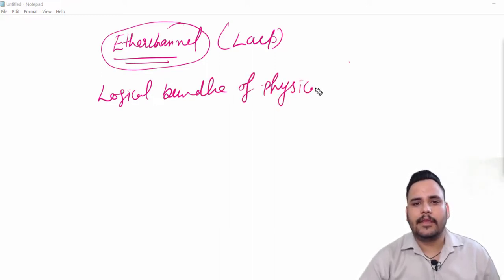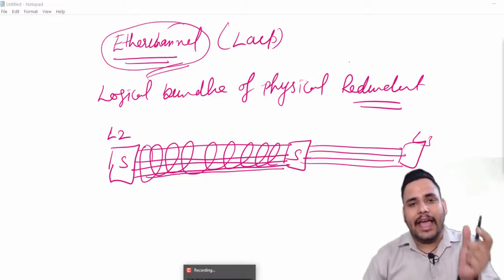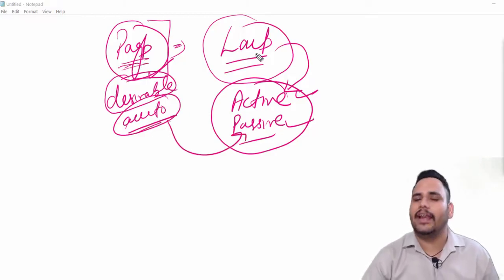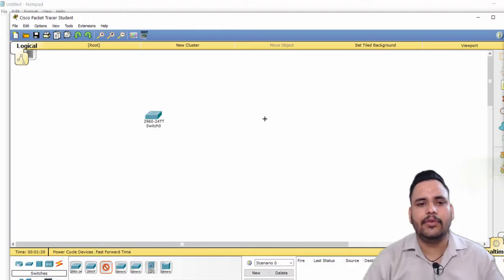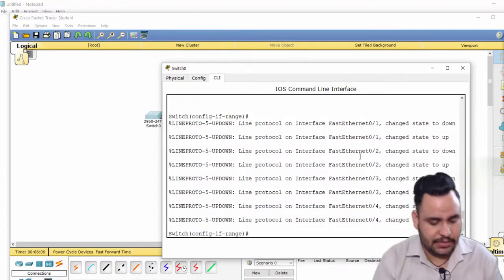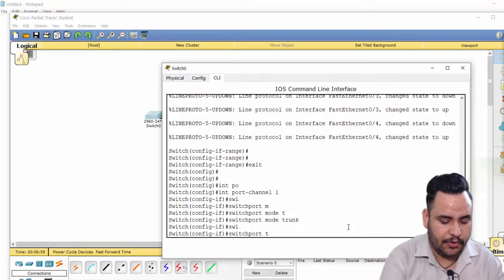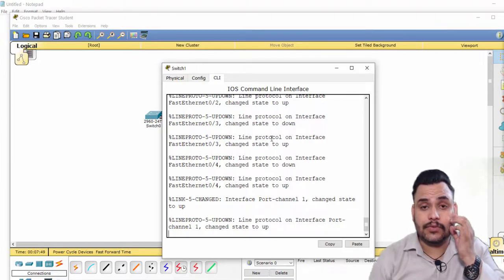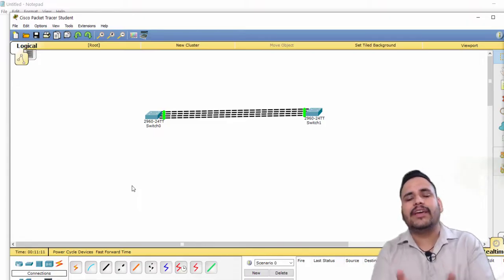Configure and verify EtherChannel LACP | Port Aggregation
To configure and verify EtherChannel with Link Aggregation Control Protocol (LACP) on Cisco devices, follow these steps. LACP allows automatic bundling of physical links to create a logical interface, which provides increased bandwidth and redundancy.

Here’s a step-by-step guide for configuring and verifying LACP-based EtherChannel:

### Step 1: Configure EtherChannel Using LACP

1. **Enter Interface Configuration Mode for Each Physical Interface in the EtherChannel Group**
   - In this example, `GigabitEthernet0/1` and `GigabitEthernet0/2` are bundled into a logical EtherChannel.

   ```bash
   enable
   configure terminal
   interface range GigabitEthernet0/1 - 2

2. **Set the Interface Mode to Trunk or Access (Optional, Based on Network Design)**
   - Configure the interface mode based on your requirements. In this case, let’s use trunk mode.

   ```bash
   switchport mode trunk

3. **Configure LACP Mode on Each Interface**
   - Use the `channel-group` command to create an EtherChannel group and specify LACP mode (`active` or `passive`). The example below uses `active` mode, which initiates LACP negotiation.

   ```bash
   channel-group 1 mode active

4. **Configure the Logical Port-Channel Interface**
   - Now configure the `Port-Channel` interface (the logical interface for the EtherChannel group).

   ```bash
   interface Port-channel1
   switchport mode trunk

5. **Verify Configuration and Save Changes**
   ```bash
   end
   write memory

### Step 2: Verify EtherChannel Configuration

To confirm the EtherChannel setup, use the following commands:

1. **Check EtherChannel Status**
   ```bash
   show etherchannel summary
   - This command displays a summary of all EtherChannel groups, listing their operational status, protocol (LACP), and the state of individual links.

2. **Verify Detailed EtherChannel Information**
   ```bash
   show etherchannel port-channel
   - This shows detailed information about the Port-Channel interface, including active interfaces in the bundle.

3. **Check Individual Port Status**
   ```bash
   show interfaces GigabitEthernet0/1 etherchannel
   - This command shows EtherChannel status for a specific interface, allowing you to verify if it’s part of the Port-Channel.

4. **Verify LACP Information**
   ```bash
   show lacp neighbor
   - This command displays information about LACP neighbor devices and details on the negotiated LACP parameters.

### Summary of Important Points

- **LACP Modes**: `active` (actively negotiates with the other side) or `passive` (only responds to LACP packets).
- **Group Consistency**: Ensure each link in the EtherChannel group has the same configuration (e.g., duplex, speed).
- **Load Balancing**: Cisco devices allow configuration of load-balancing algorithms (e.g., source MAC, destination IP) under EtherChannel settings.

By following these steps, you can configure and verify EtherChannel using LACP to ensure enhanced bandwidth and redundancy for your network links.